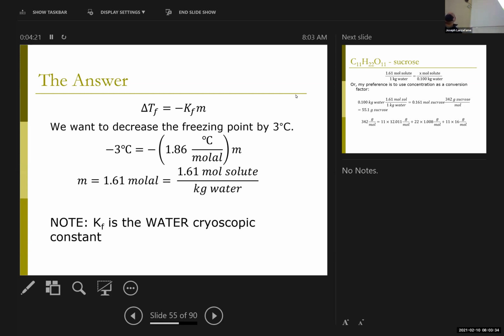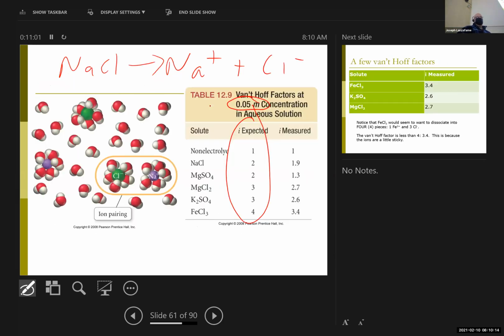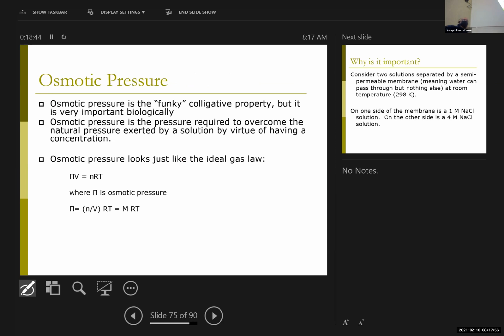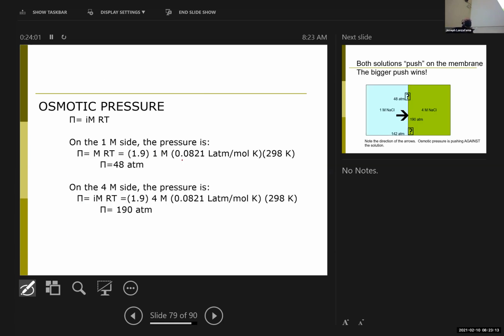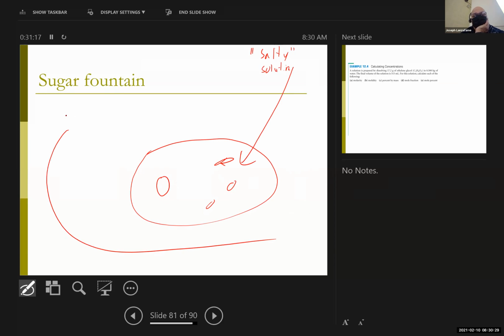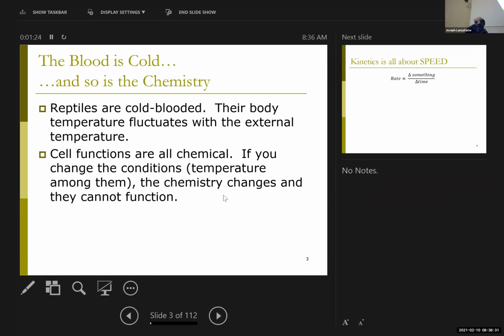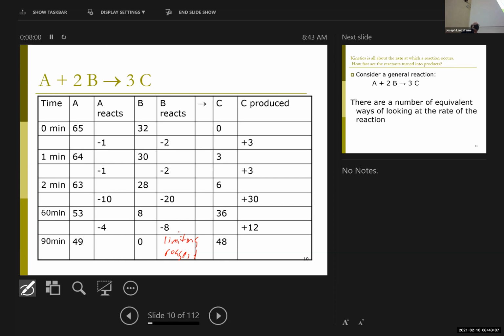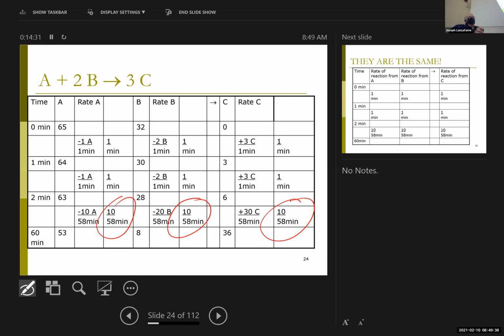van't Hoff factors & Intro to Kinetics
We wrap up colligative properties by talking about the dissociation of salts in water.  We then move on to introduce the topic of kinetics.